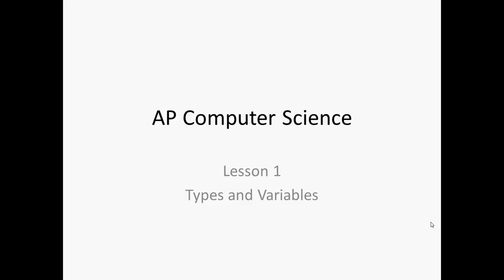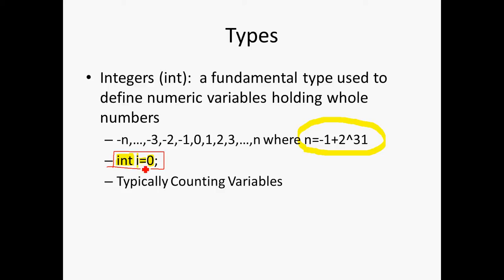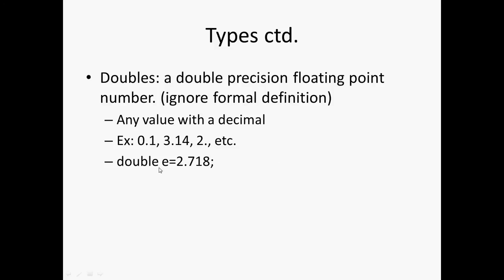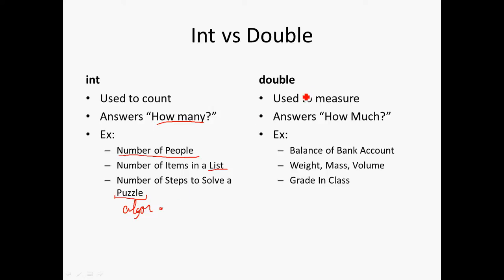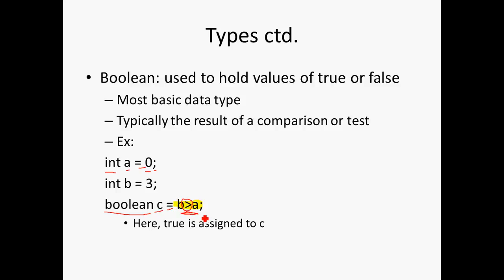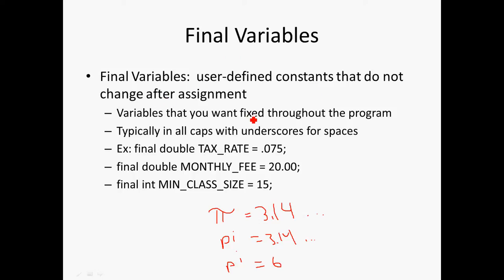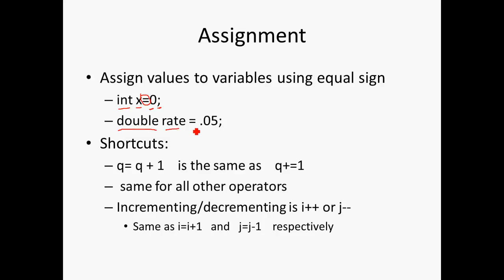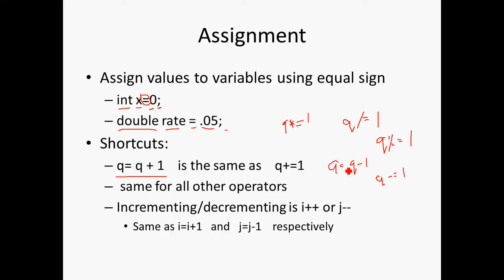Java Types and Variables - AP Computer Science Lesson 1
In this lecture, I will be discussing Java variables and types as well as assignment.  Some basic information about the Java programming language will be discussed before we dive into writing programs.  In my opinion, this is one of the major flaws of programming tutorials on the Internet, as most jump straight into a Hello World program without explaining classes, I/O, strings, etc.  I will avoid any such confusing teaching methods and will provide an easy to follow series of tutorials.

*AP, Advanced Placement, is a registered trademarks of the College Board, which was not involved in the production of, and does not endorse these videos.